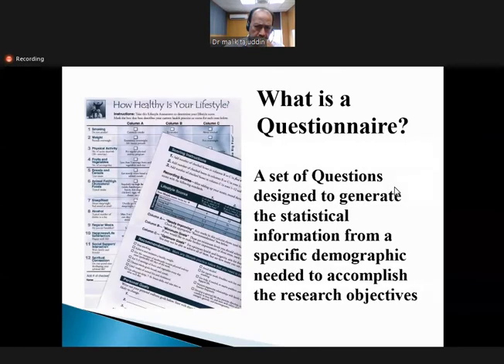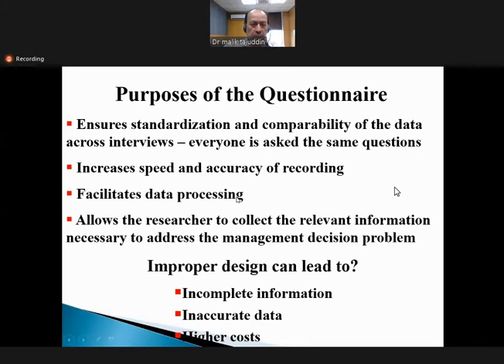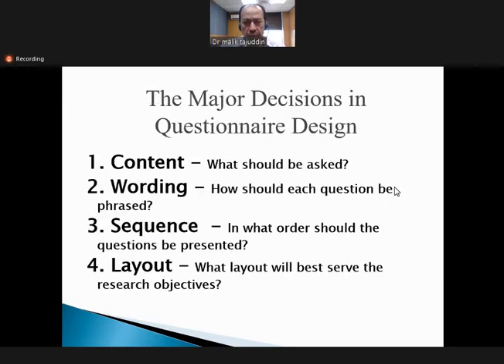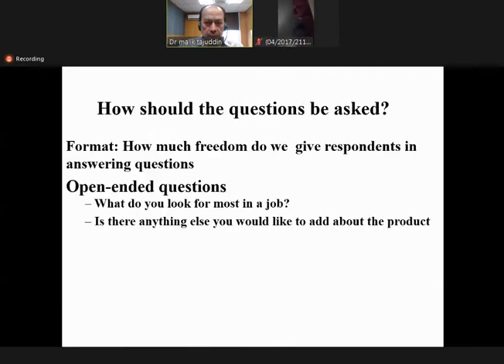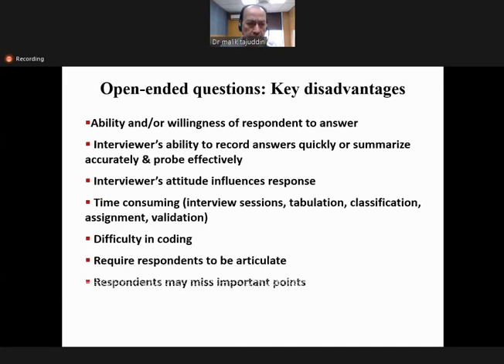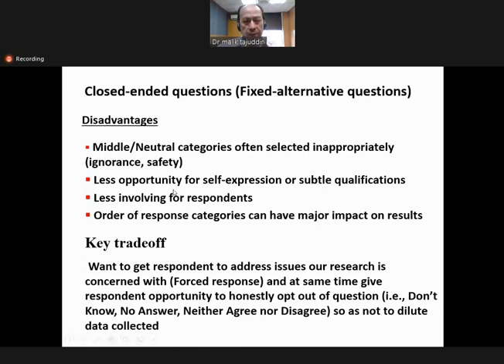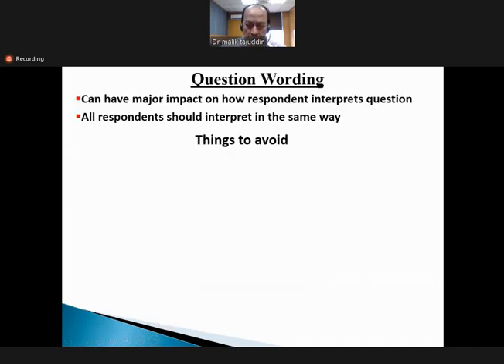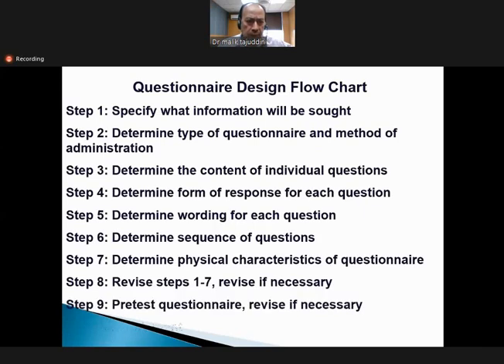Questionnaire Design | Research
Questionnaire Design
Prof Taj uddin